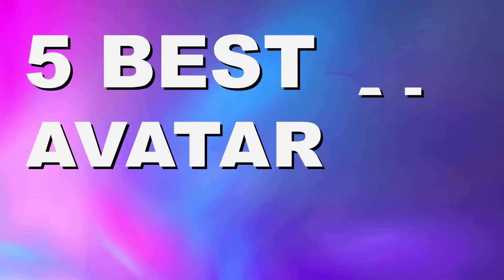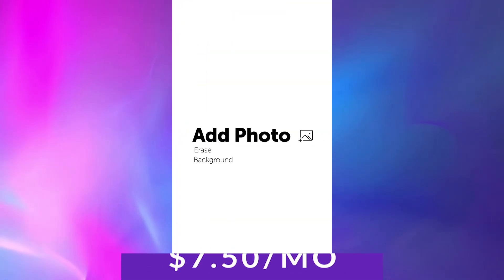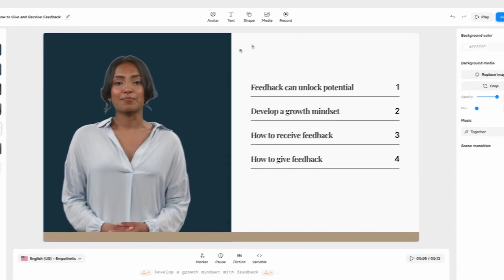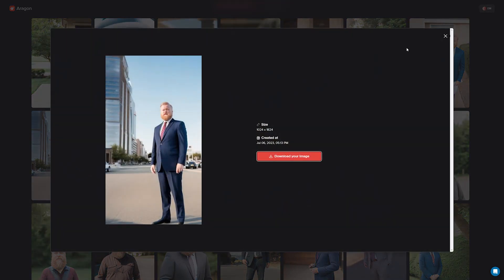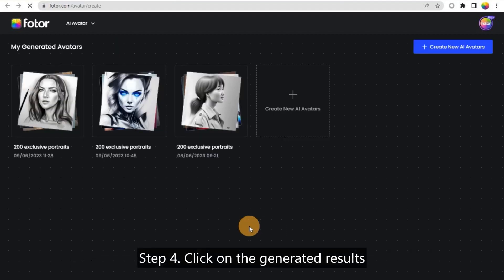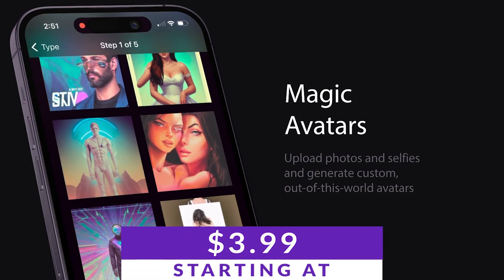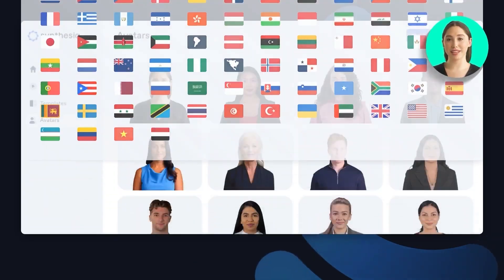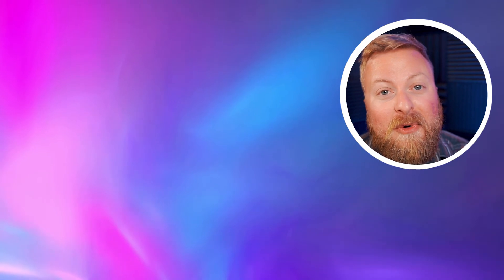5 Best AI Avatar Generators in 2024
An AI avatar generator is an art generator that uses artificial intelligence, algorithms, and neural networks to create unique AI avatars based on user input and prompts. These avatars can be used across the internet and are popularly used as profile pictures for social media accounts.

Timestamps ⏰
0:00 Intro
0:12 Picsart
0:59 Synthesia
01:27 Aragon
01:59 Fotor AI Avatar Generator
02:32 Lensa AI Magic Avatars
02:58 Our Favorite